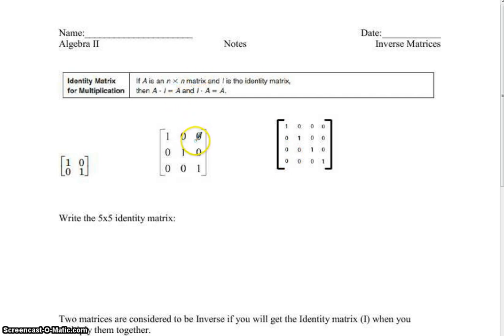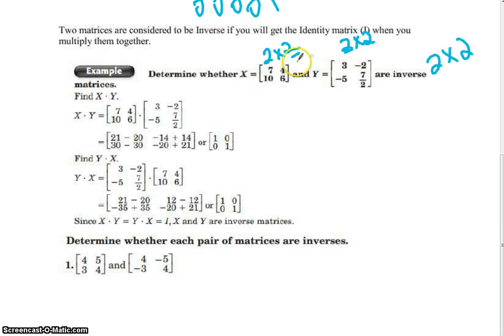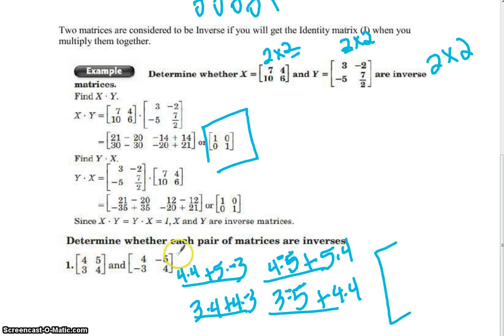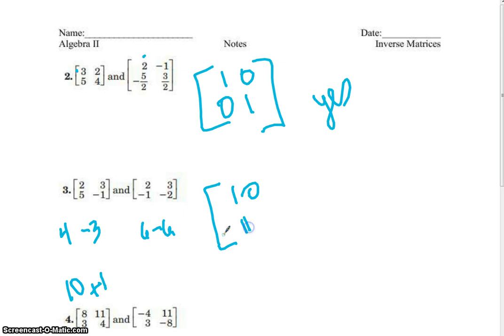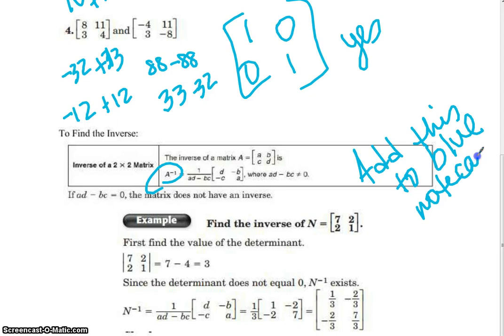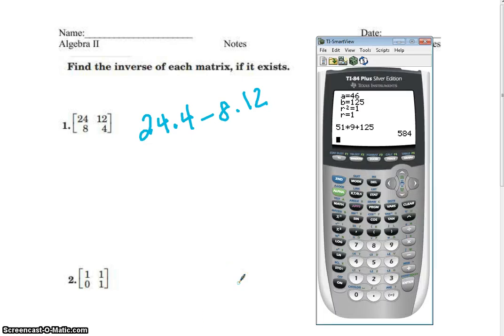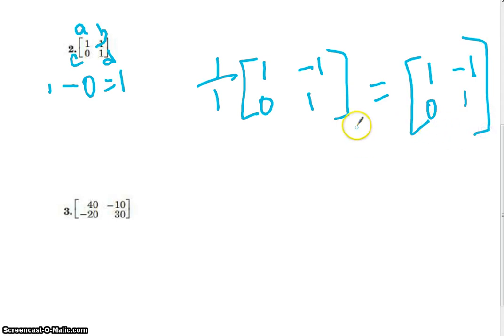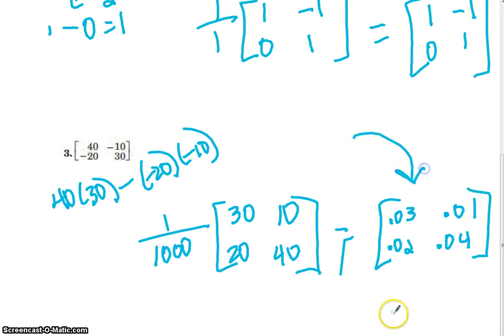A2 Inverse Matrices